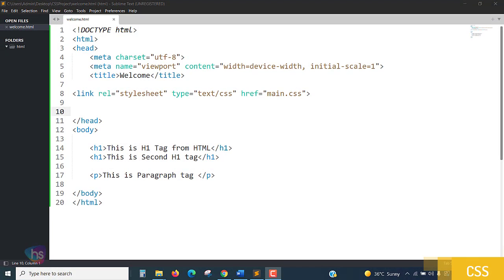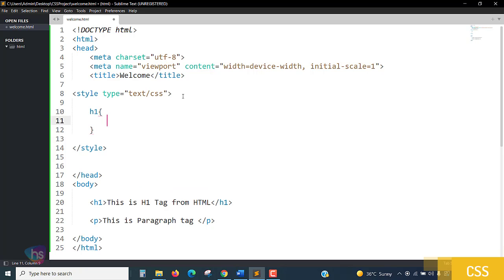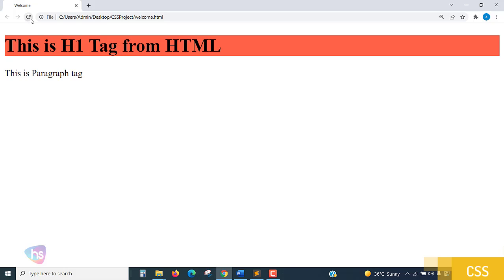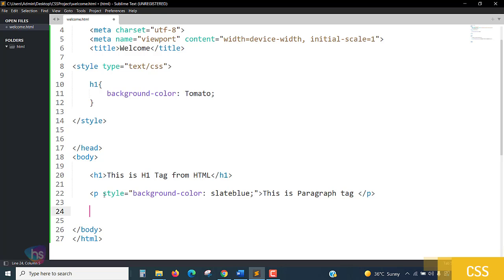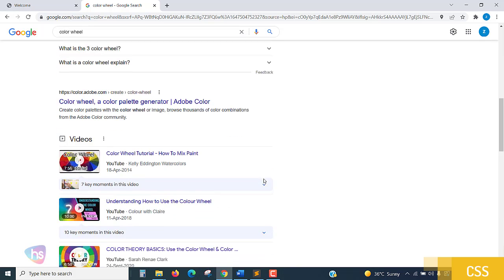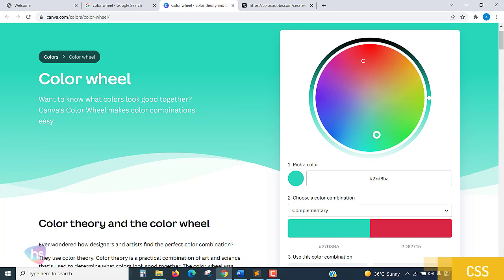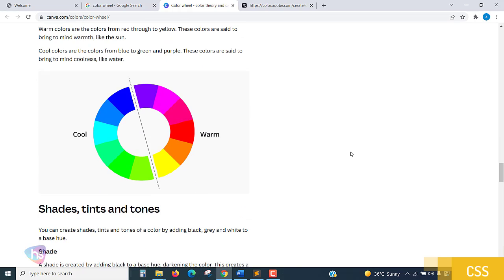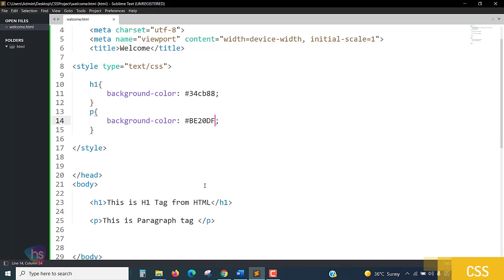Best website color scheme examples | Colors in CSS coding | Free web design course | harisystems